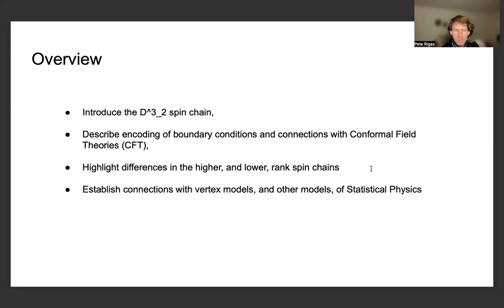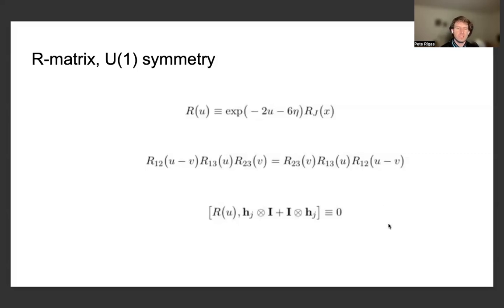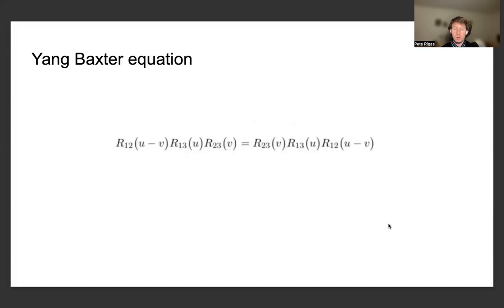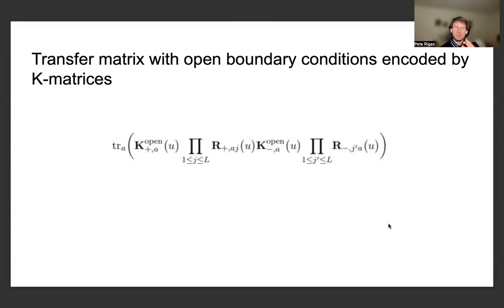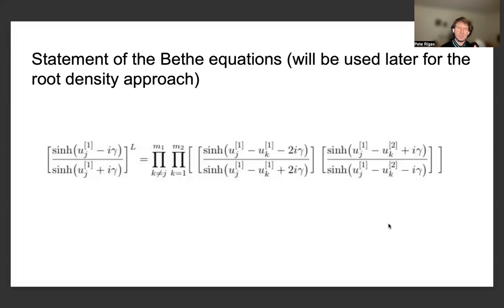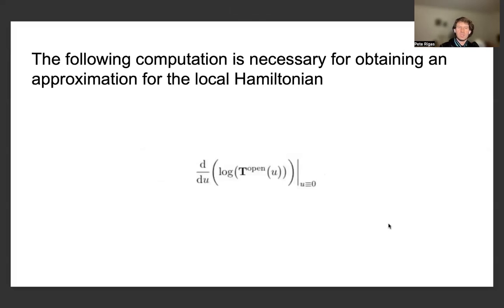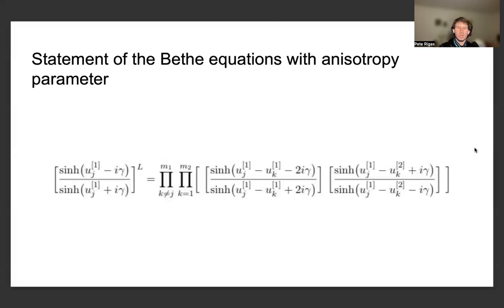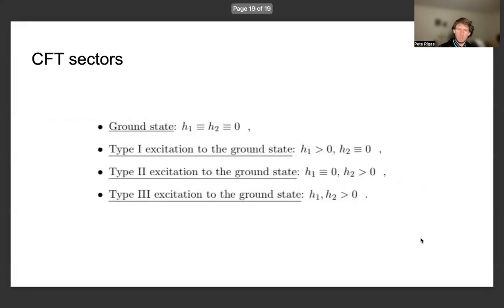Open boundary conditions of the D^2_3 spin chain and sectors of conformal field theories